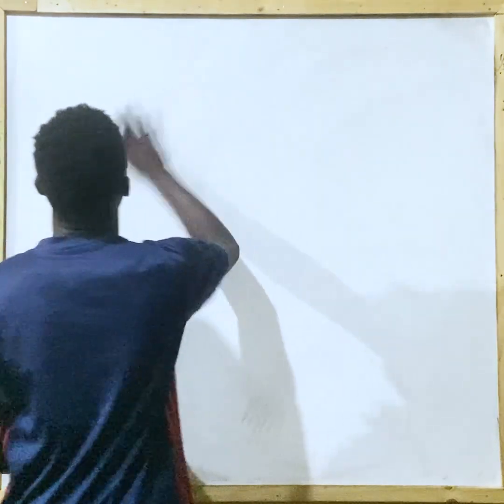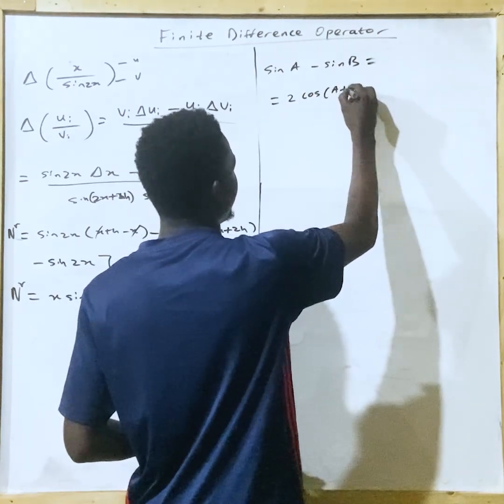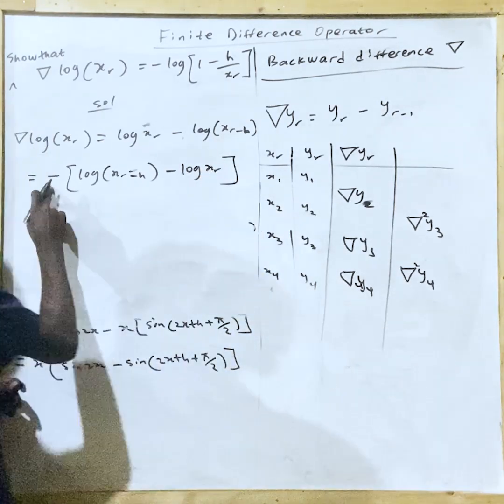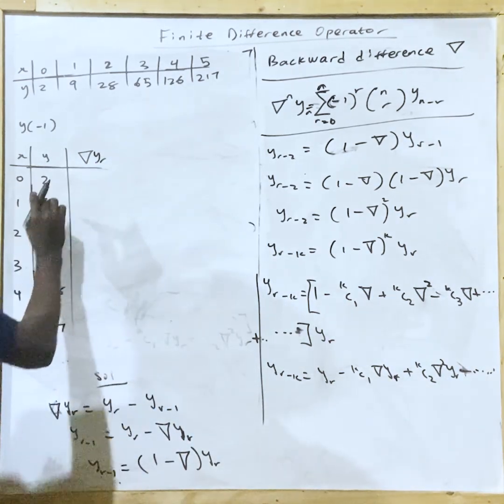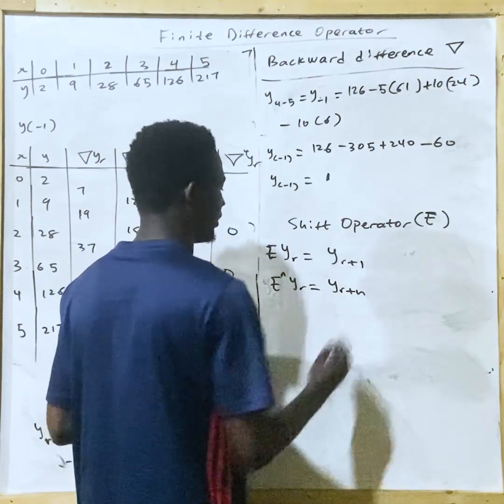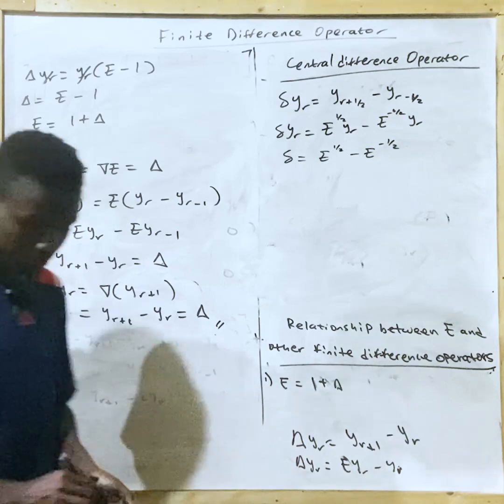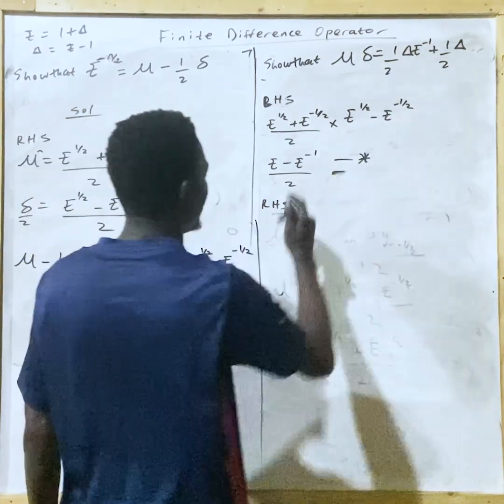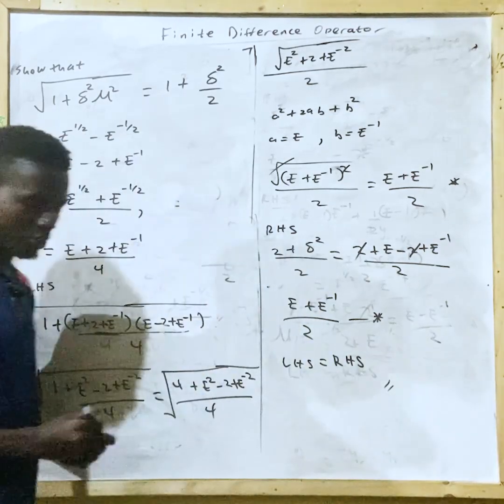MAT 216 Tutorial 3 - Finite Difference Operators (Contd...)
Unilag Mathematics Department Student Tutorial (NAMSSN) on Transcendental Equations